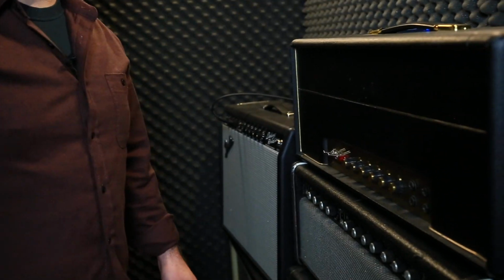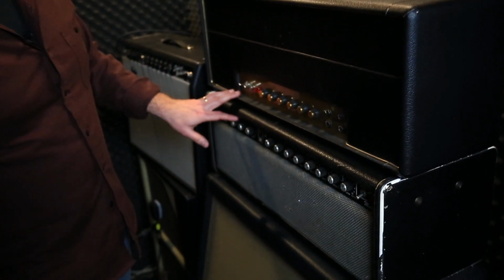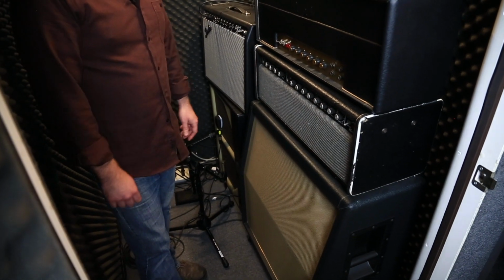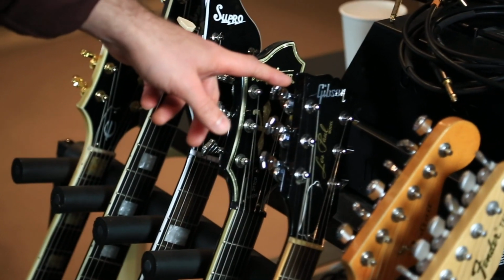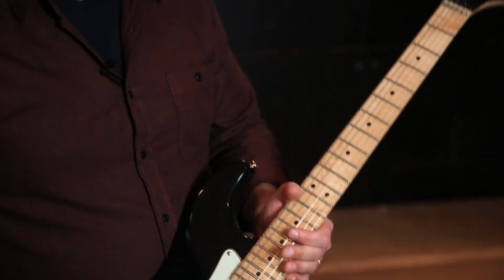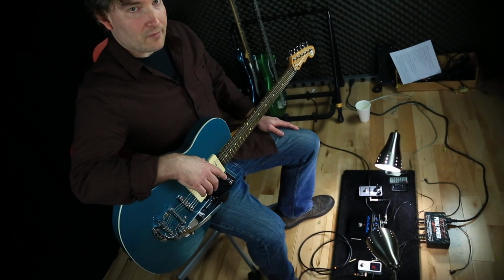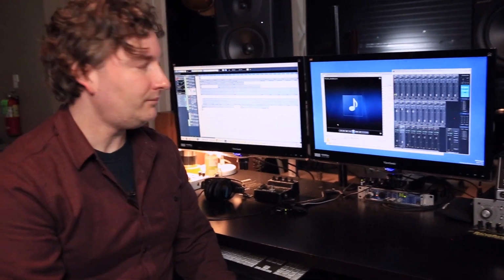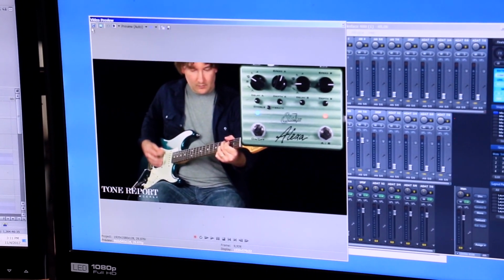Andy Martin PGS Gear Tour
Andy Martin Gives us a tour of the Pro Guitar Shop Recording set up.